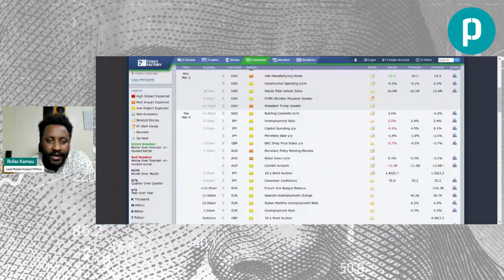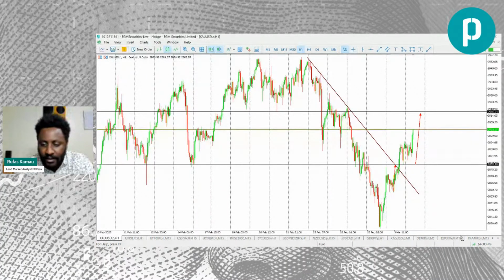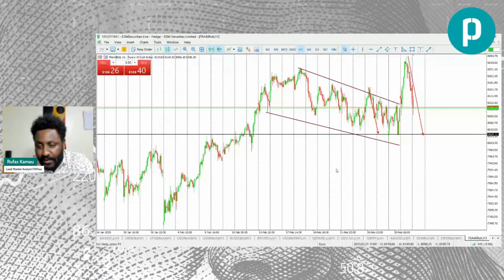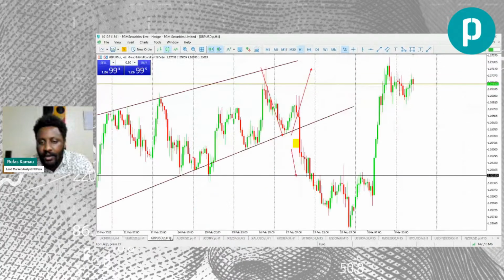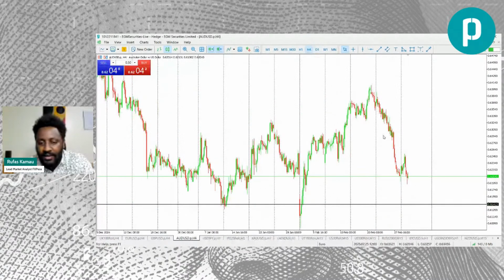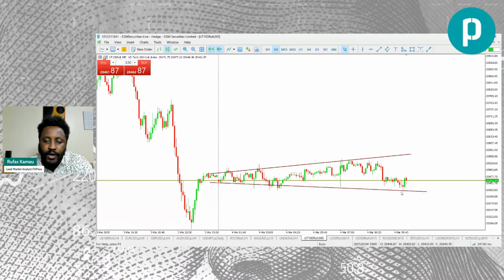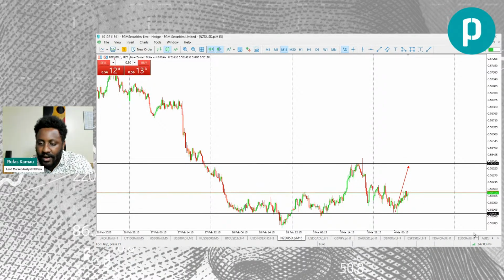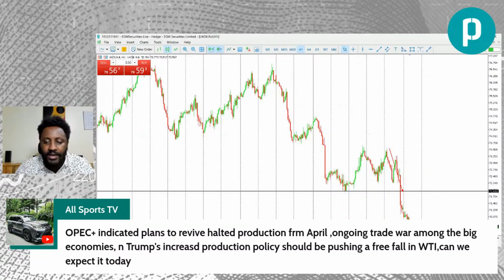Live Analysis: Impact of Trump's Tariffs on Canada, Mexico, and China | 4th Mar